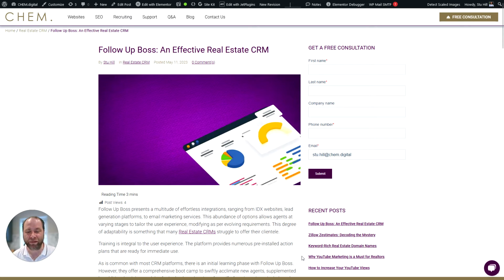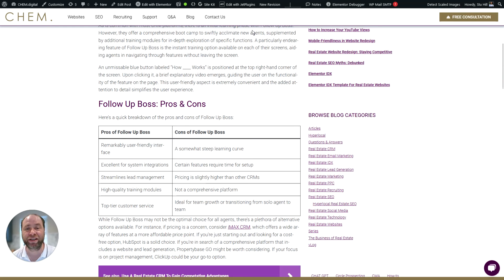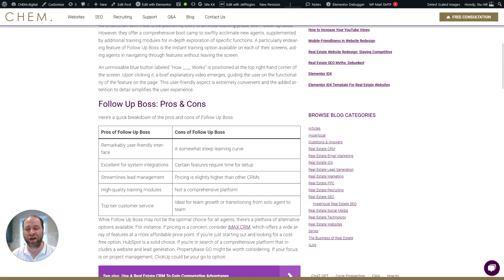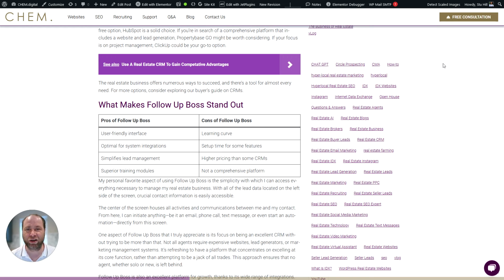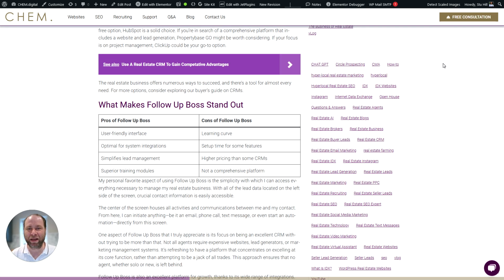Follow Up Boss An Effective Real Estate CRM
👋Hey everyone, it's Stu Hill from Chem Digital! Today, we're diving deep into the world of real estate CRM systems, specifically focusing on Follow Up Boss🕵️‍♂️.

If you have any questions about marketing your real estate business, please give me, Stu Hill, a call at you can also book a free digital marketing consultation

⏱Key moments:

0:01 Introduction and topic overview
0:34 Discussing different CRM platforms
1:38 Benefits of WordPress real estate websites
2:49 SEO and user experience considerations
3:24 Question of the day: Which CRM for your WordPress IDX real estate website?
3:57 Pros and cons of Follow Up Boss
5:19 Free consultation offer and our expertise
5:58 The best CRM: The one you use
6:37 Like, subscribe and join our community

Join me as I share my thoughts, pros and cons, and how Follow Up Boss might be the perfect fit for your real estate business! 🏡👍 Don't forget to check out the blog post for a more detailed analysis and FAQs.

Let's grow together! Any questions? Visit chem.digital for a free consultation. 💼💡